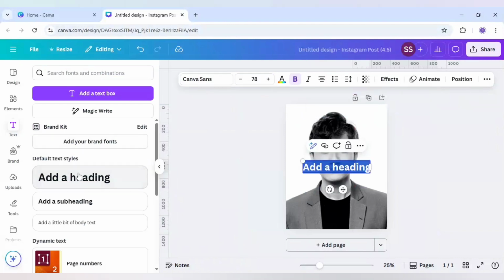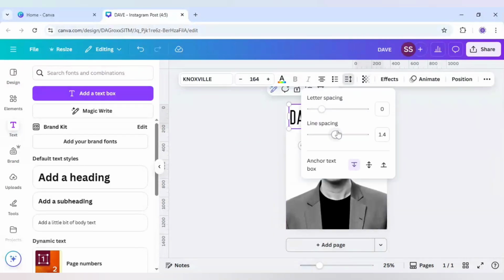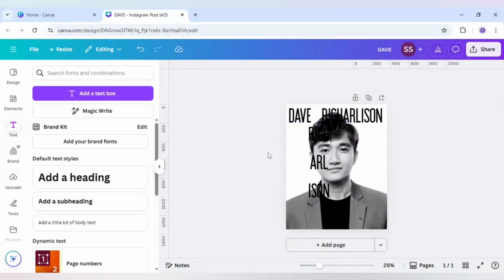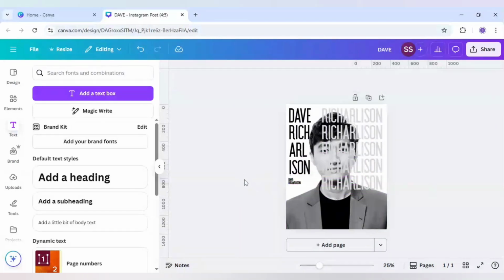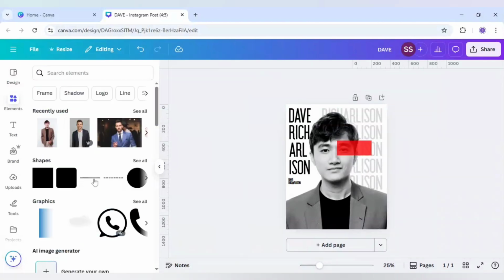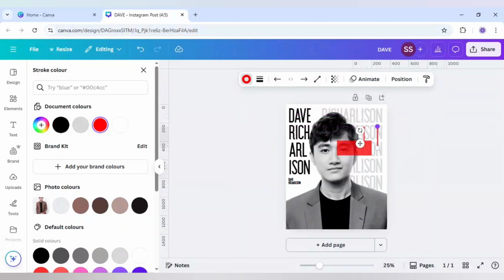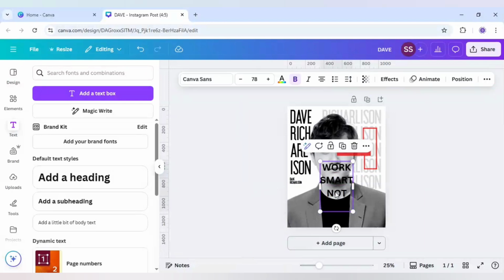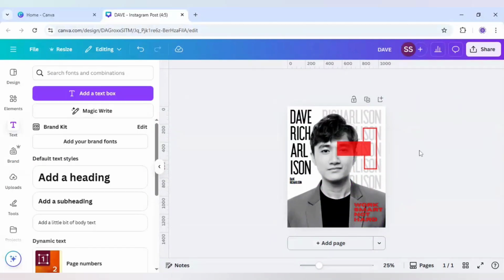Trending Black & White Photo Editing in Canva | Step-by-Step Tutorial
Unlock the power of Canva photo editing in this 2025 trending black & white photo editing tutorial! Whether you're a beginner or an experienced designer, this easy-to-follow guide will show you how to create stunning monochrome effects using free tools in Canva.

In this video, you’ll learn:
✅ How to turn any photo into a dramatic black & white masterpiece
✅ The best filters and adjustments for a professional look
✅ Tips for enhancing contrast, shadows, and highlights
✅ How to use overlays and gradients for a unique edit
✅ Creative ideas for social media, thumbnails, and portfolios

📸 Perfect for content creators, Instagram users, and Canva enthusiasts looking to stay on top of 2025 photo editing trends!

📁 No ChatGPT prompt required!
📁 No Photoshop required! 100% Canva-based editing.

how to make black and white photos in canva,
black and white photo canva,
how to do black and white in canva,
how to add black and white effect in canva,
how to edit black and white photos in canva,
black and white in canva,
how to black and white canva,
how to make picture black and white in canva,